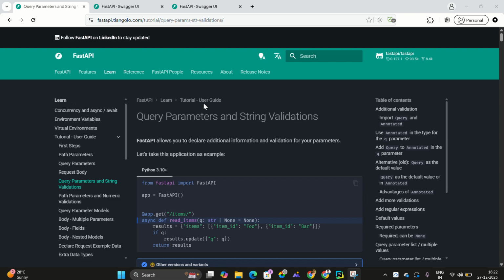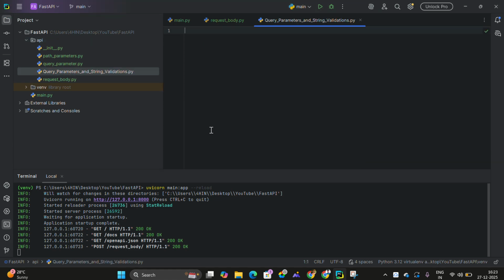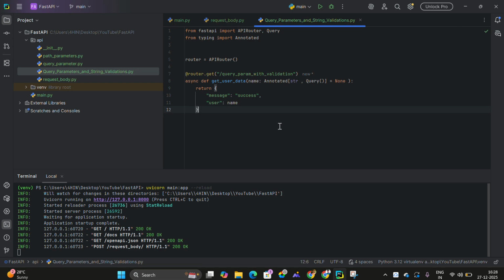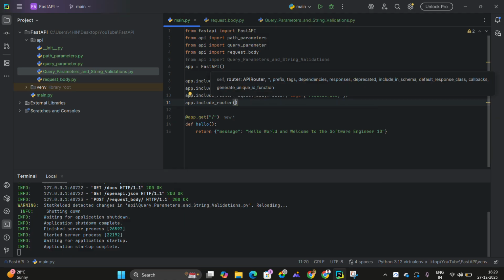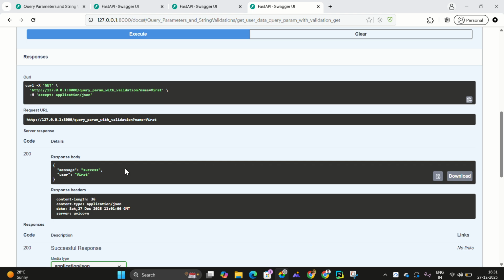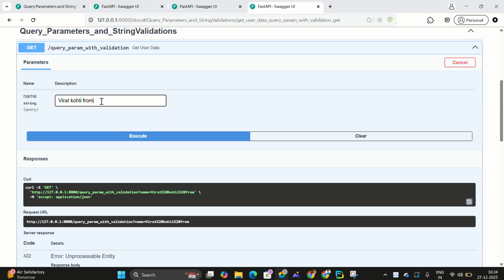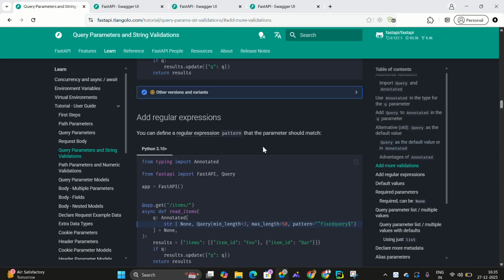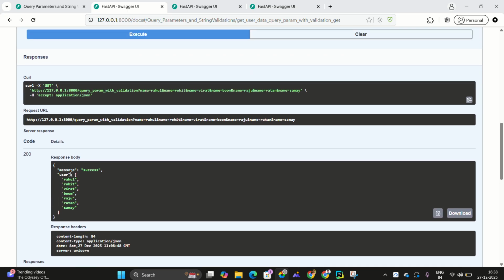Query Parameters & String Validation in FastAPI | Part 6 | FastAPI Complete Course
In this video (Part 5 of the FastAPI Complete Course – Basic to Advanced), you will learn how to use Query Parameters in FastAPI and apply string validations to make your APIs safe and reliable.

This video covers:

What query parameters are and when to use them

Required vs optional query parameters

Default values in query parameters

String validations (min_length, max_length, regex, etc.)

Real-world examples for filtering and searching APIs

FastAPI provides powerful validation features using Python type hints and Pydantic, helping you build clean, secure, and production-ready APIs.